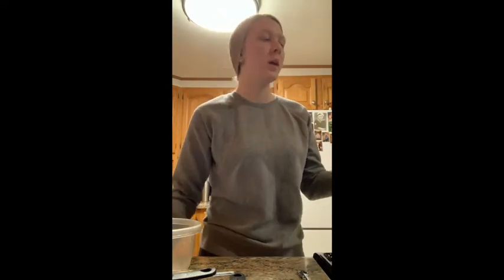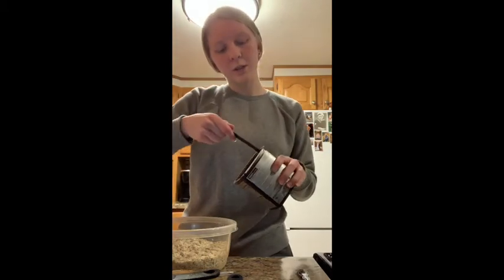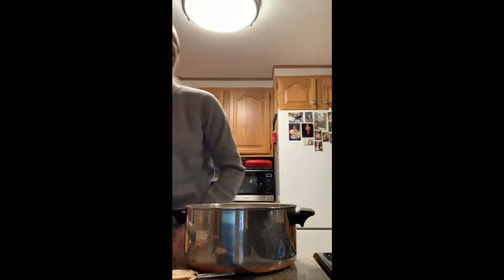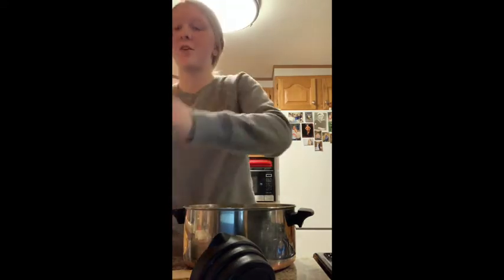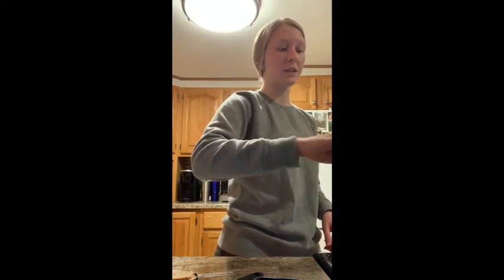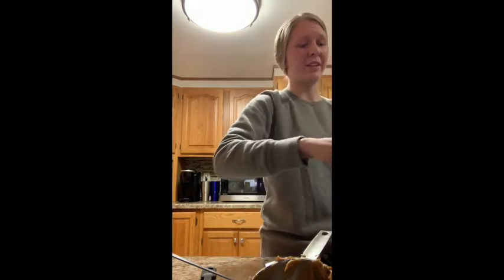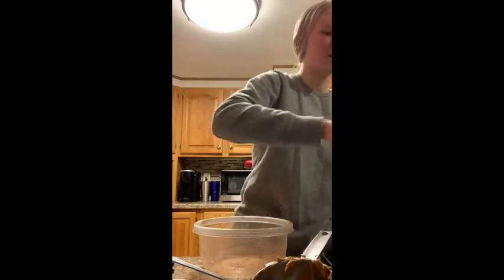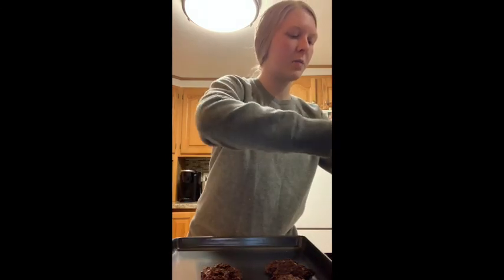How to Make No-Bake Cookies - Demonstration Speech